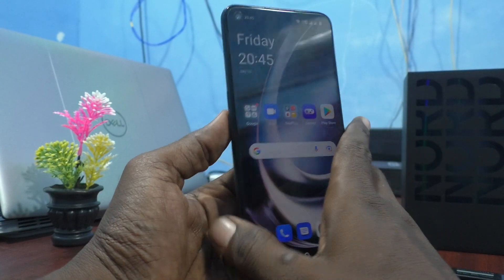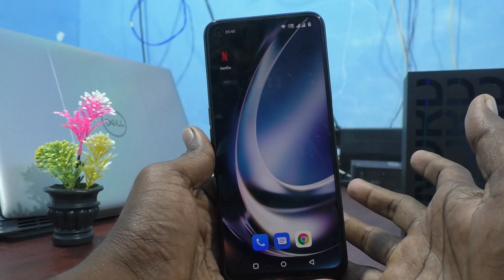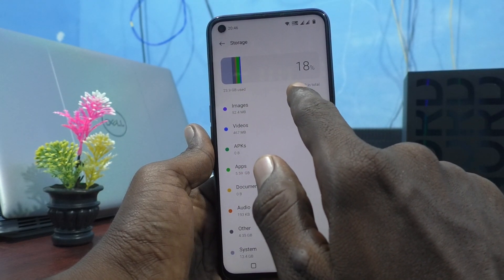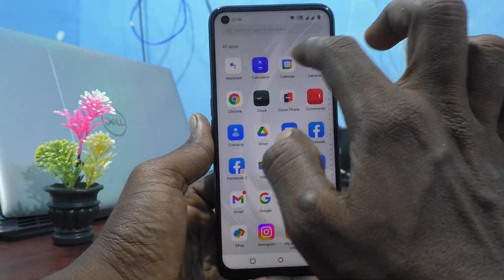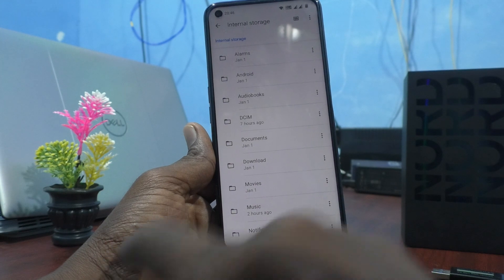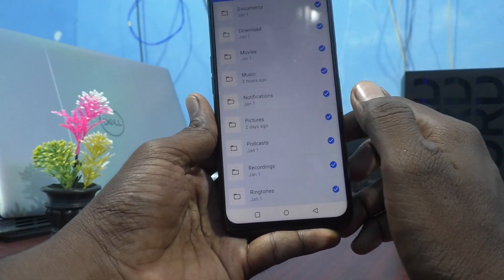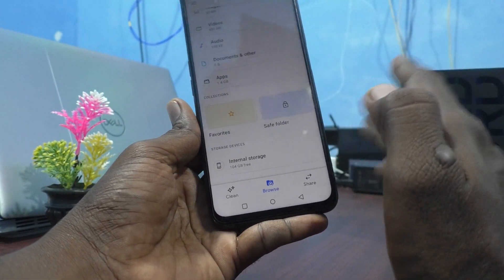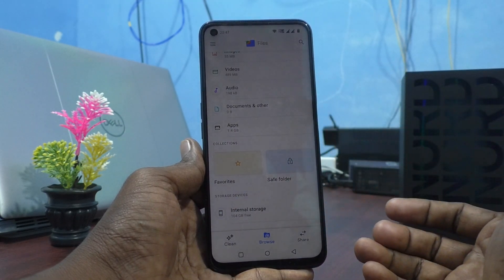How to check internal storage capacity in Oneplus Nord CE2 Lite 5G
Oneplus Nord CE2 Lite 5G internal storage capacity check settings: Learn here how to check internal storage capacity in Oneplus Nord CE2 Lite 5G smartphone.